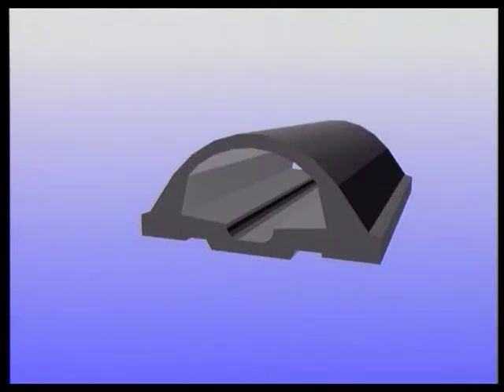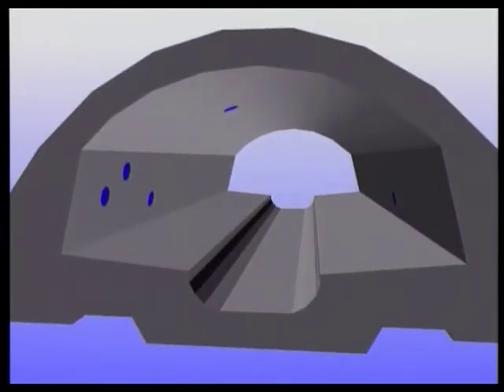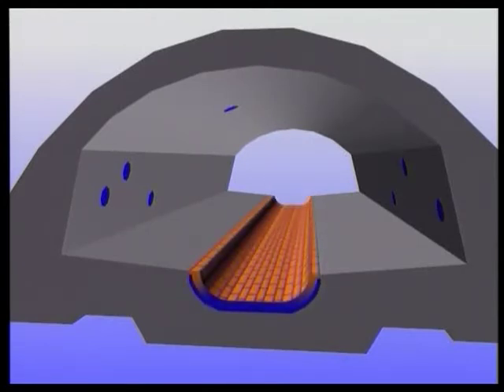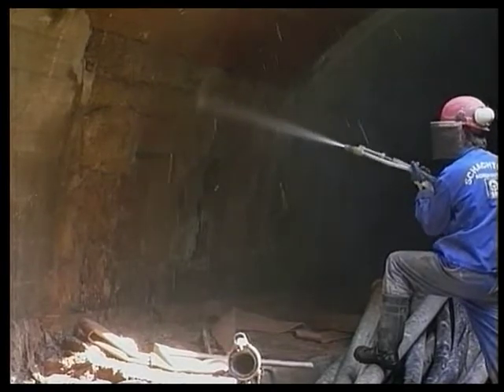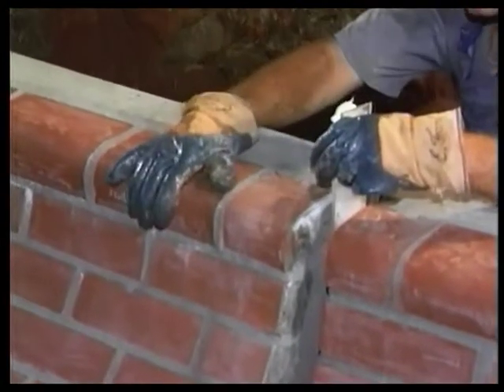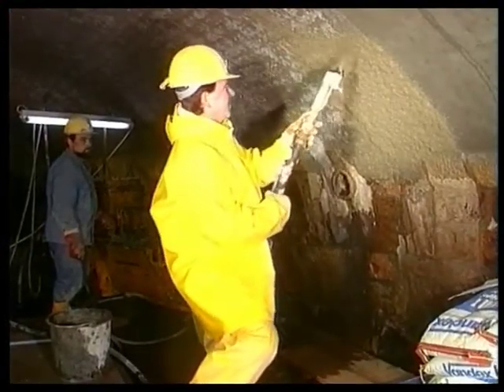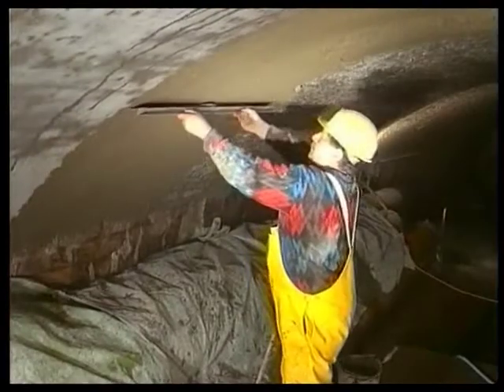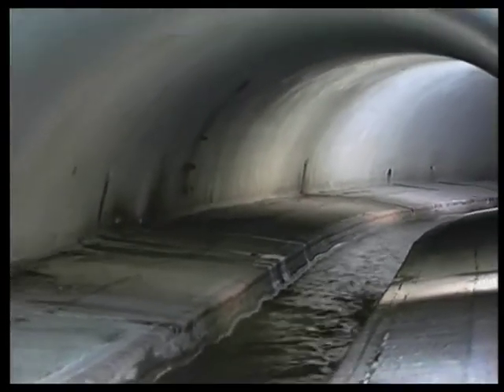Sewer Refurbishment (Rehabilitation) using Vandex Waterproofing & Repair Products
Refurbishment of a municipal sewer using Vandex waterproofing and repair products.